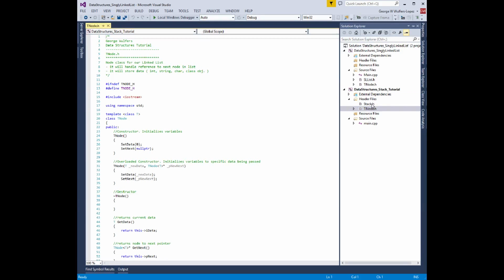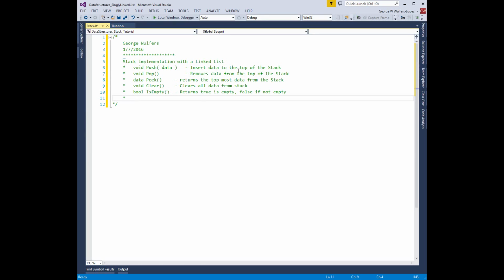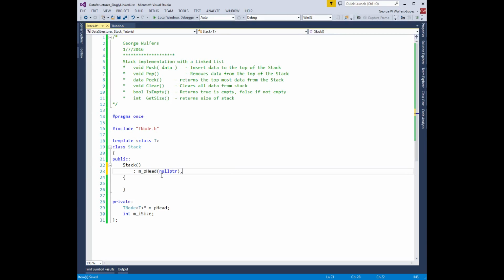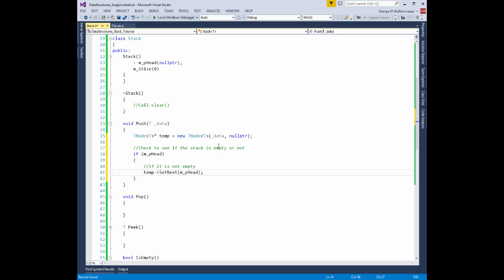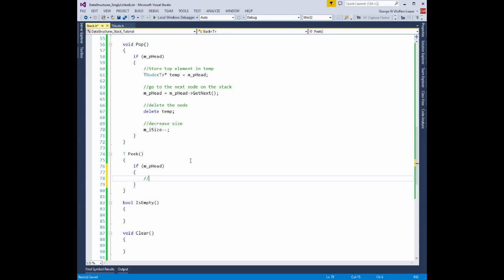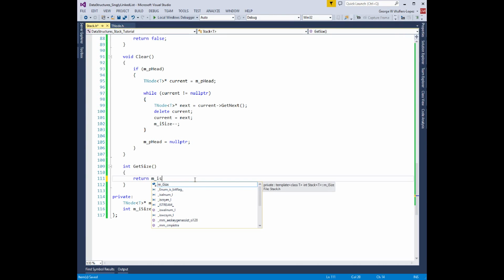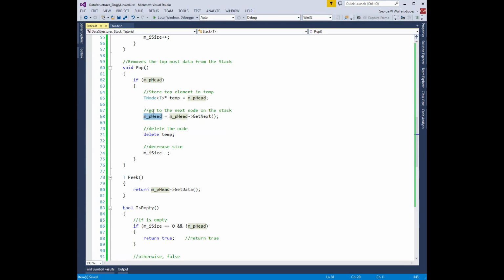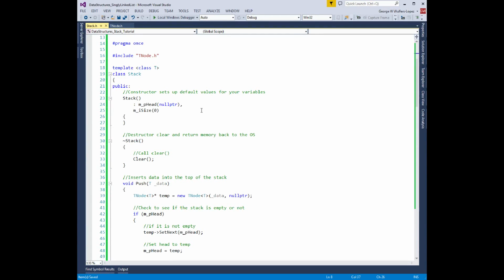DataStructures Tutorial: Stacks part 2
DataStructures Tutorial: Stacks Part 2 - Implementing a stack structure in c++!
In this tutorial, we dive into what a stack is, what it does, and how it is useful.

This will help my videos rank better on YouTube.